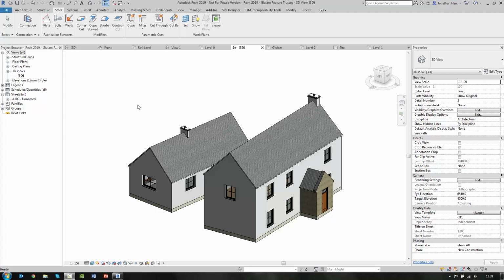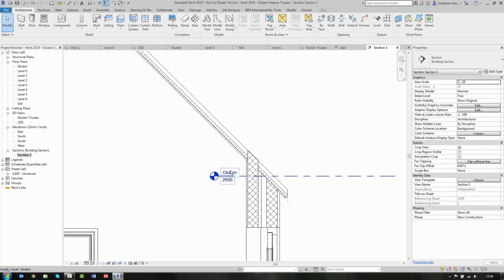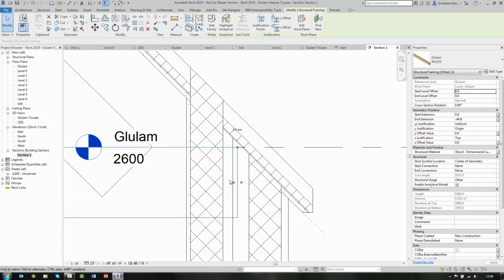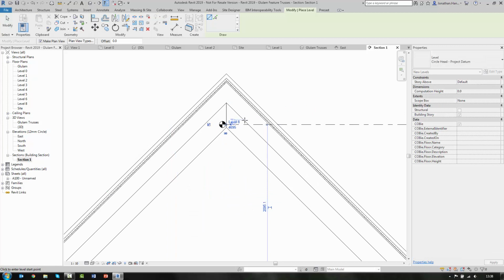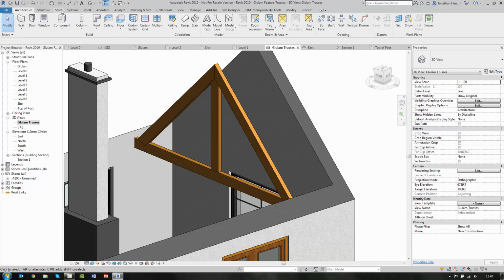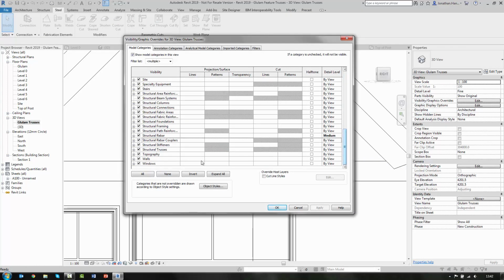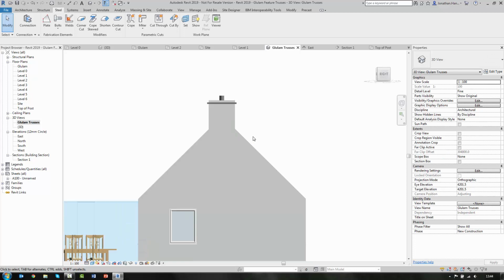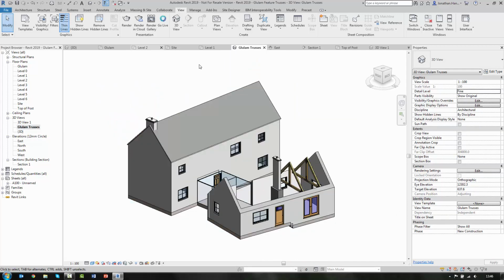Revit 2019 Glulam Feature Trusses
In this video i show to create feature glulam trusses with steel plates.